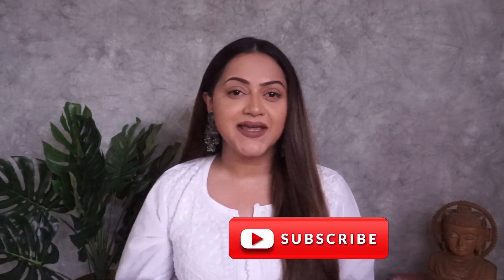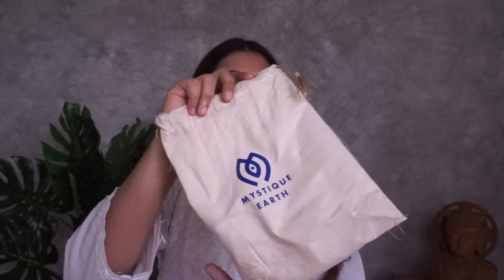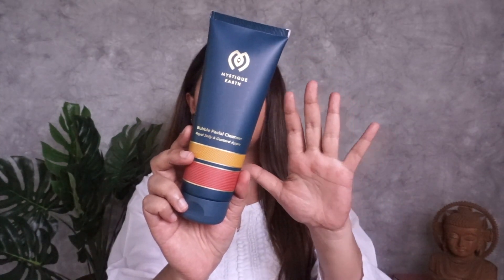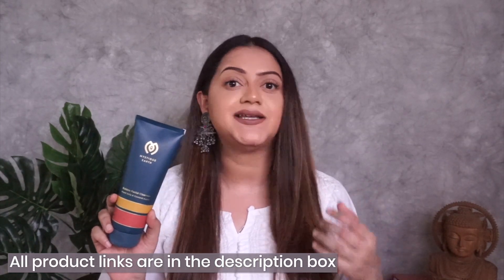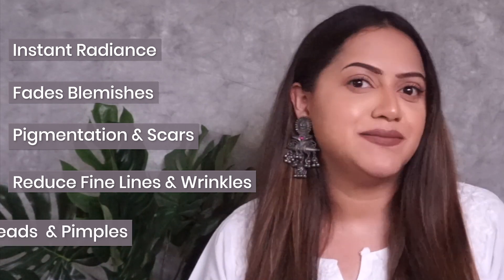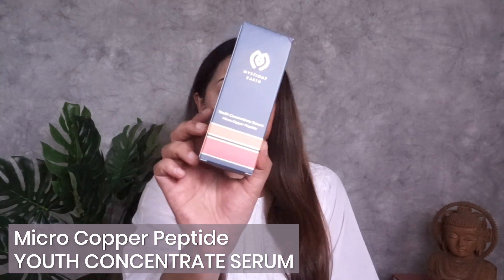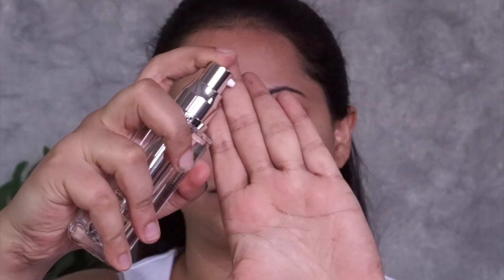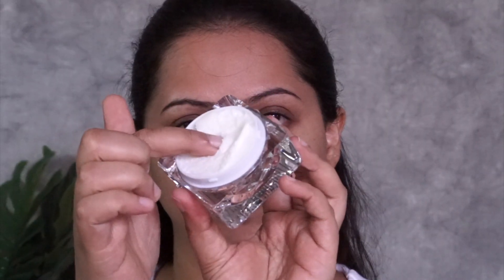HOW I GOT CLEAR, RADIANT & PLUMP SKIN | SKINCARE FOR ACNE MARKS, DULL SKIN,PIGMENTATION | GoGlam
Hey loves,
Today I am sharing with you my current skincare routine which has helped me fight so many skin concerns like texture, acne marks, pigmentation, dullness etc.I have been using the Mystique Earth products which are free from harmful chemicals and have done wonders to my skin.Hope you enjoy this video.

Products mentioned
1. Royal Jelly & Custard Apple BUBBLE FACIAL CLEANSER- Rs.749/-

2. Black Malwa Soil MINERAL MASQUE - Rs.1299/-

4. Forest Persimmon & Mahua Butter NIGHT REVIVAL CREAM -Rs.1699/-